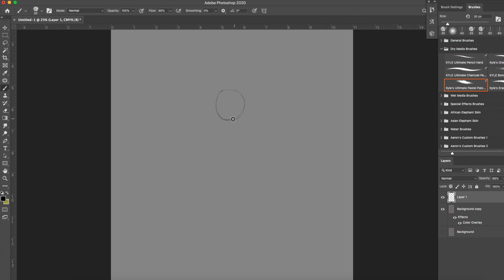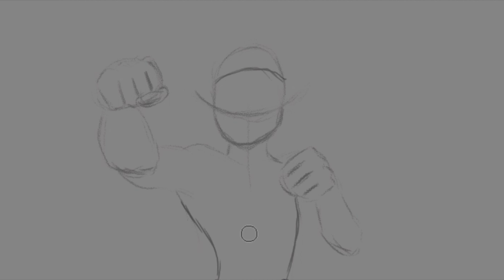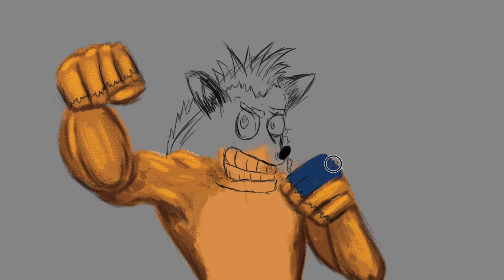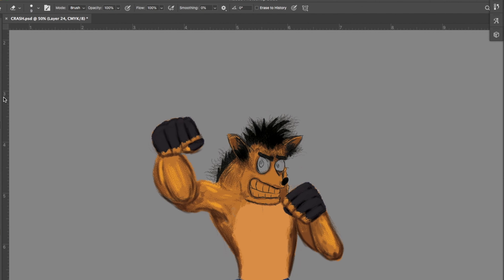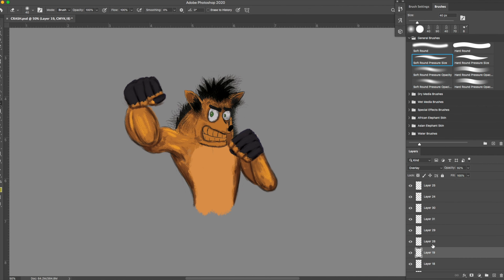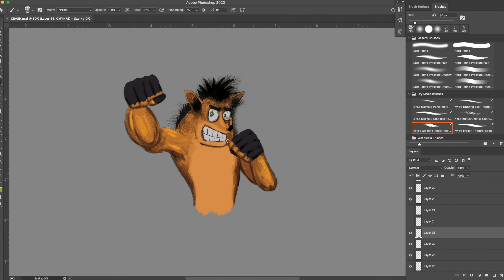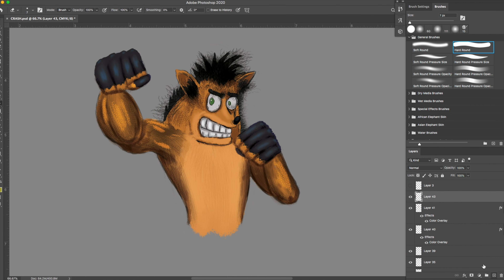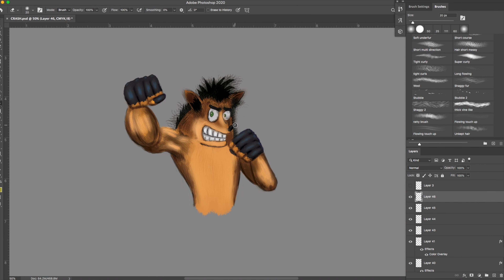FIRST TIME DRAWING CRASH BANDICOOT (Video Game Character Art Challenge)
Drawing Crash Bandicoot for the very first time without reference was a great challenge. I had not seen or played the game in years so it was very difficult trying to remember what he looked like!

Mando Artisan